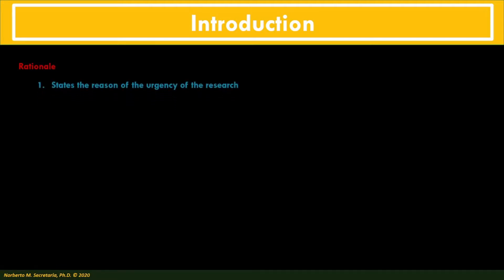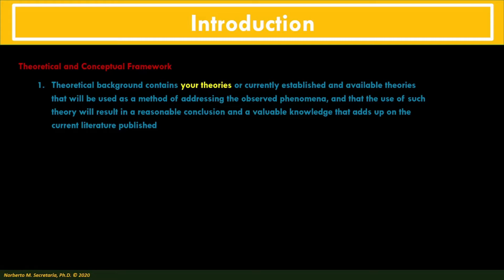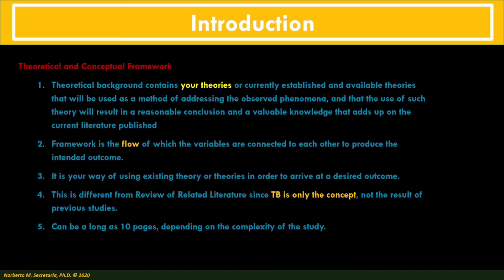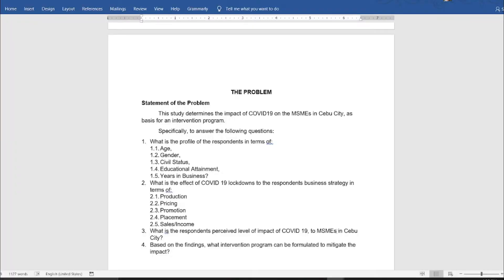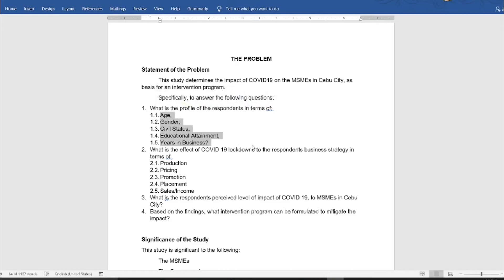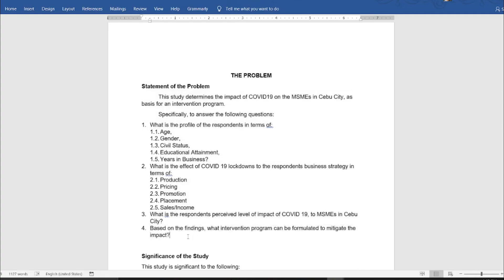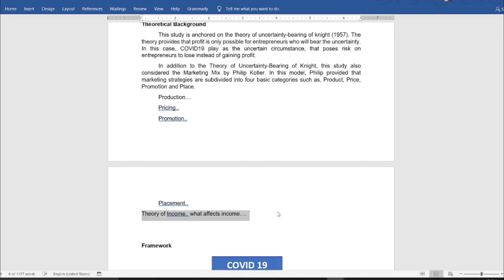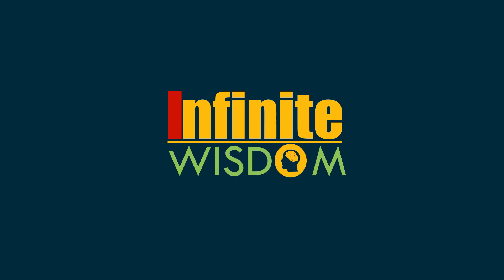Rationale Theoretical Bacground and Statement of the Problem English Version1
Here is the cebuano version of this discussion.